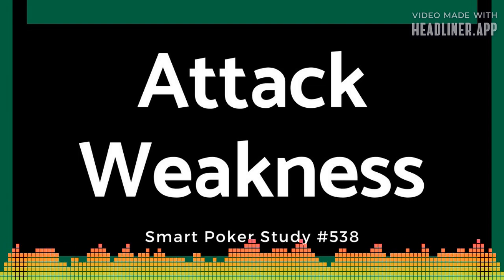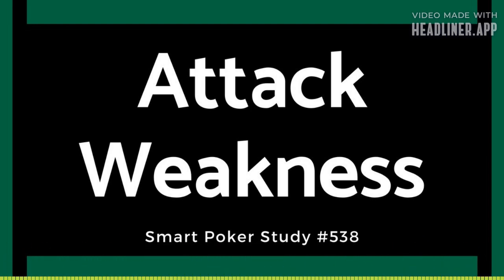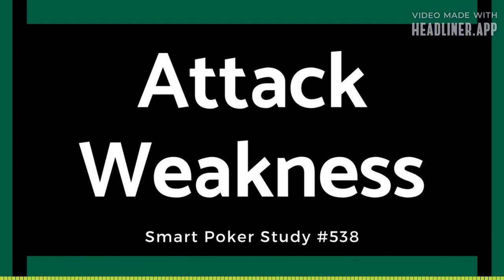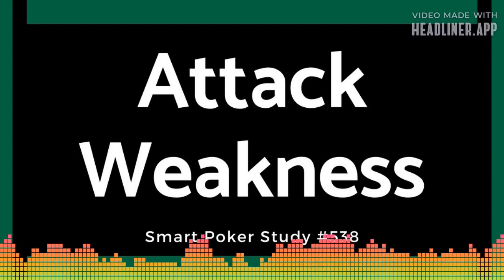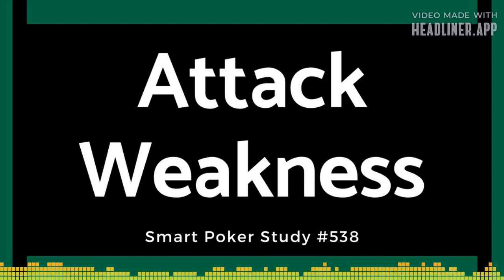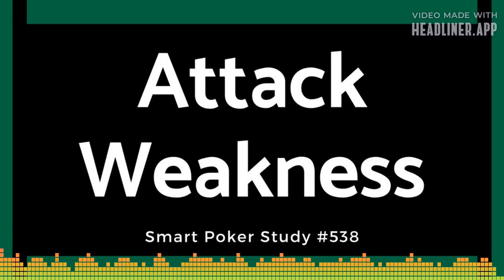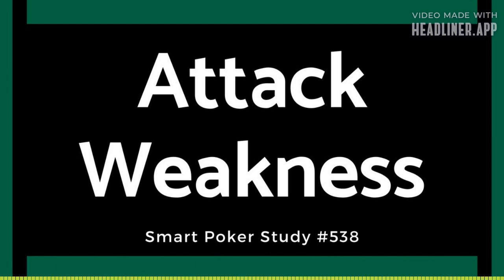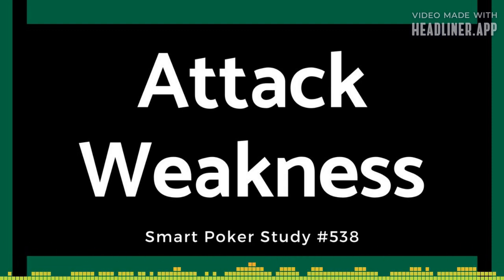Smart Poker Study Podcast - Attack Weakness #538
When they tell you they're weak with their actions and bet sizes, attack! Don't give them what they want (to see the next street, catch their draw, free showdown, etc.).